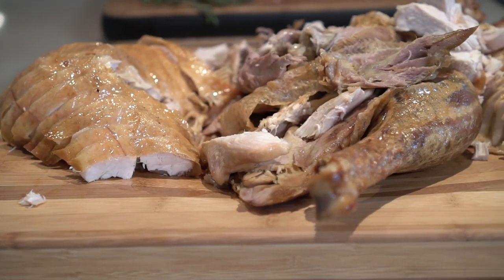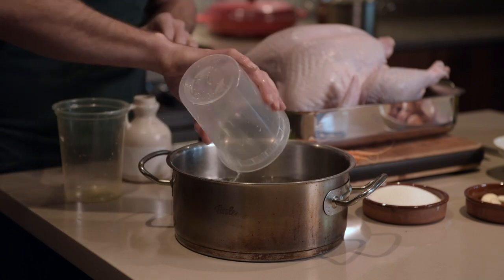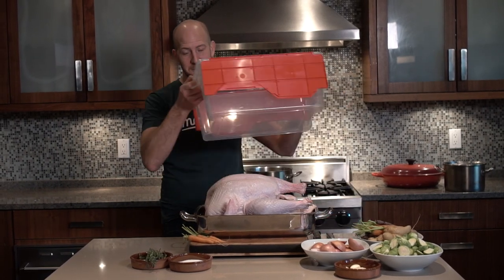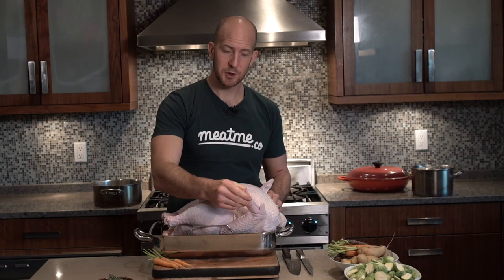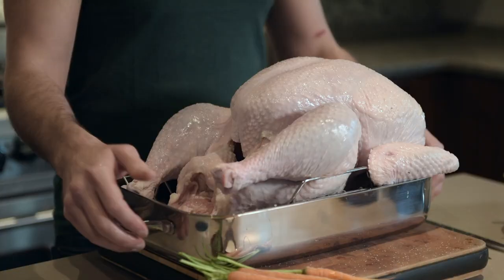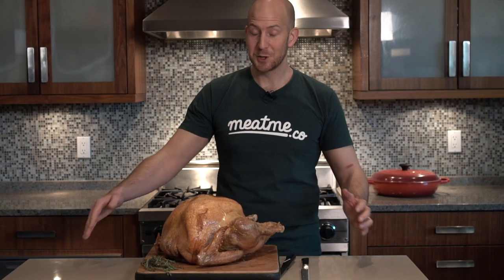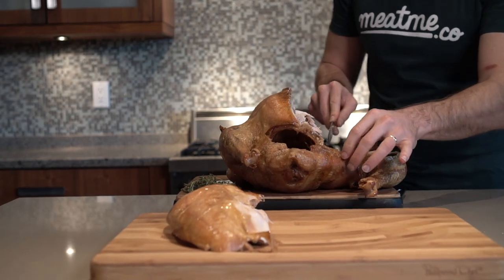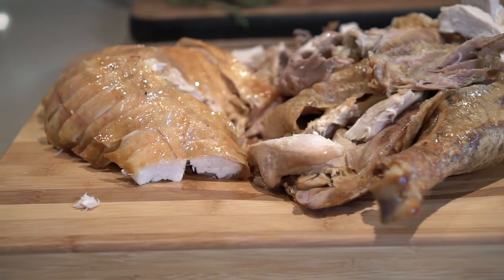Full-video of Meatme Turkey recipe by Trevor Bird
Full recipe on how best to cook a Turkey, by award winning chef Trevor Bird from Fable

Get your turkey delivered fresh in time for Thanksgiving today!